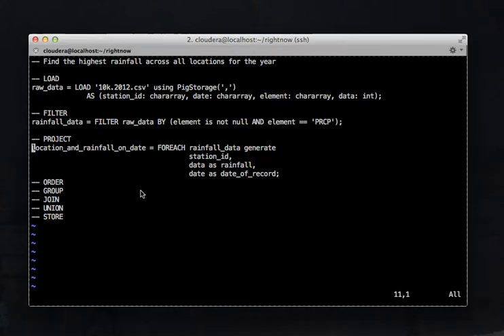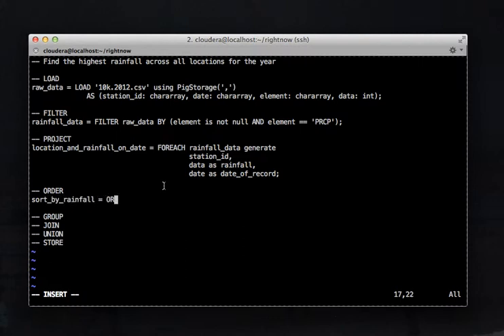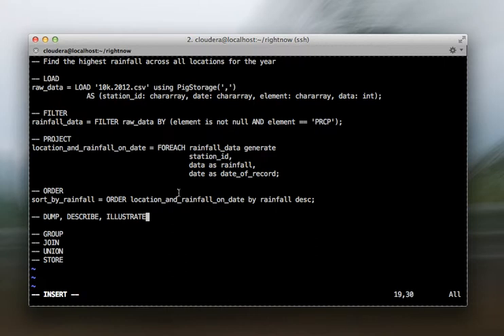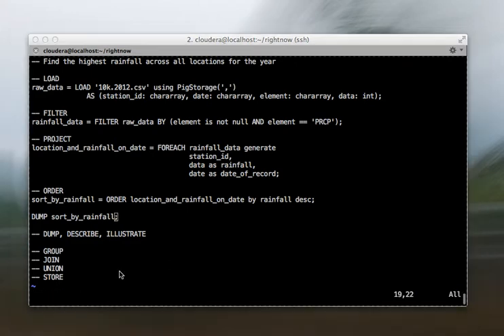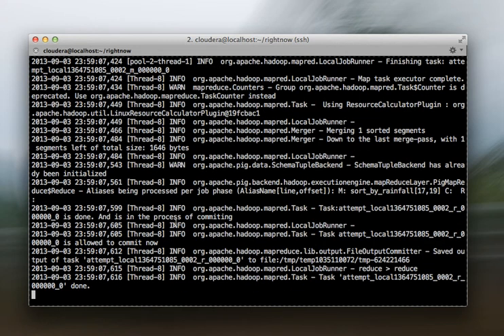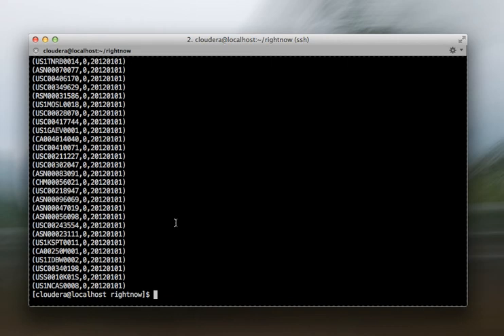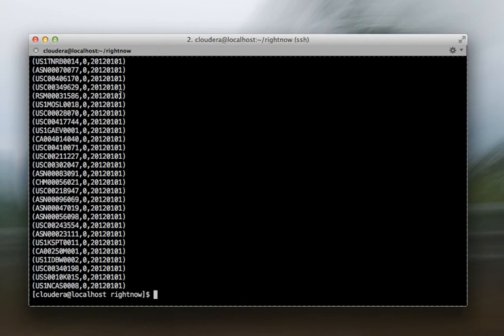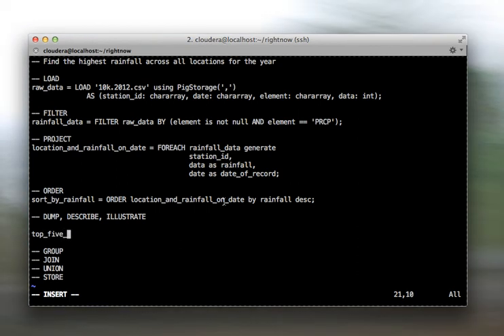ExpertTalks India Aug 2013: Big Data with Hadoop - 7